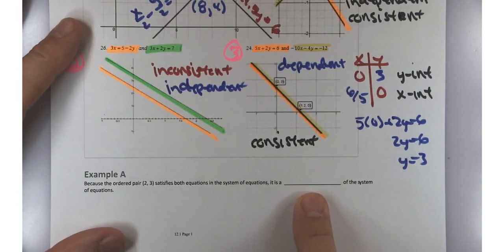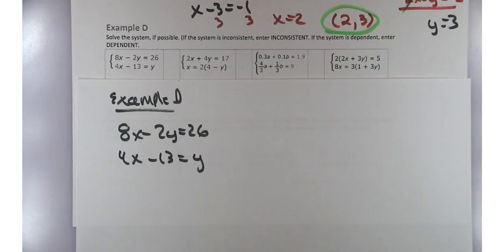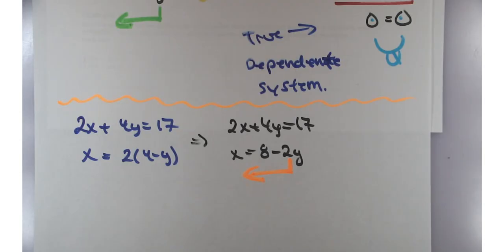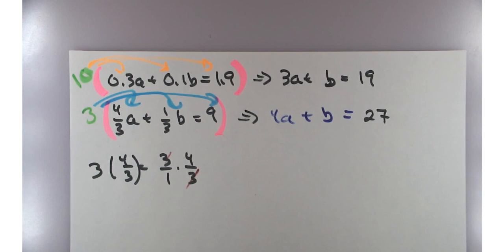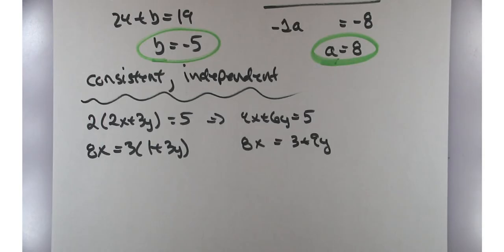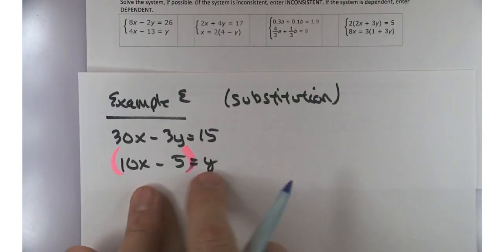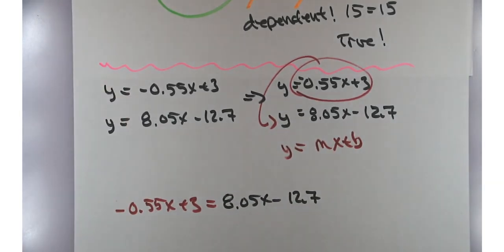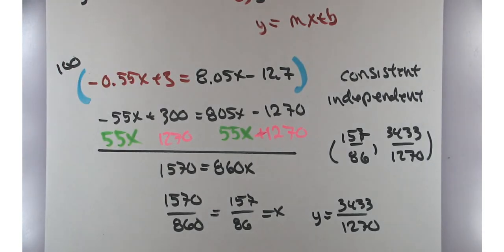Section 12.1 Systems of 2 by 2 Equations Part 2 (Fall 2024)